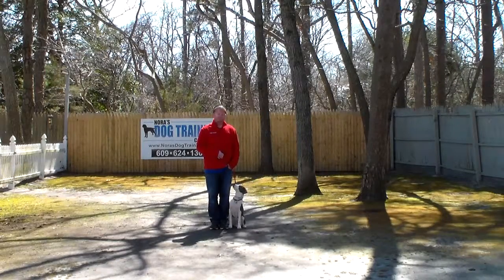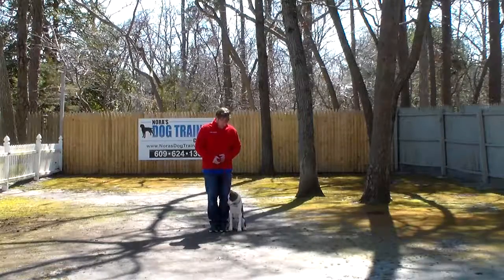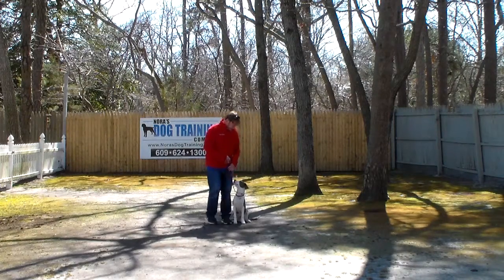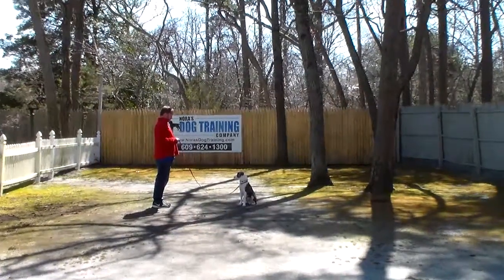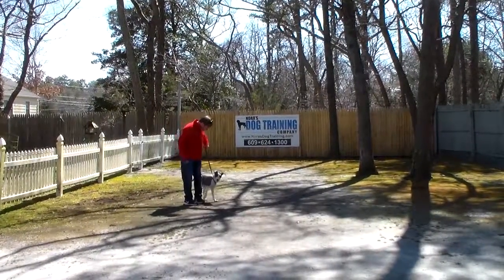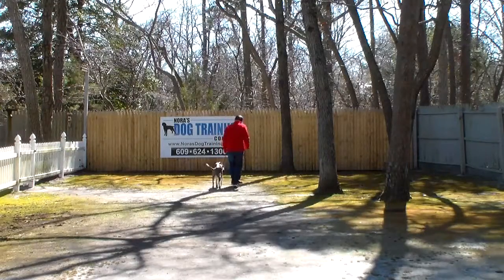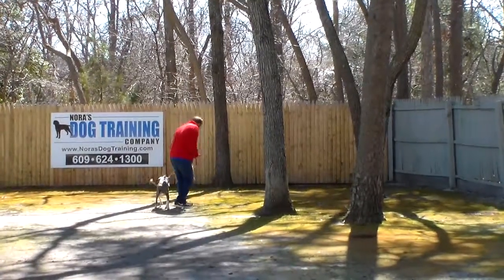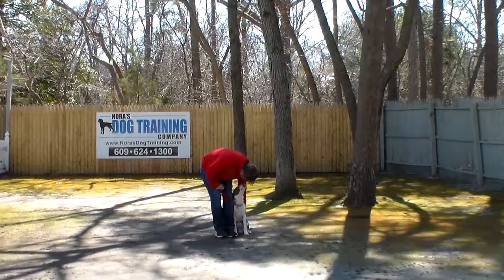Lucky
Lucky is an adorable young hound mix puppy that does a great job of demonstrating his new skills.  What a great job Lucky.  Graduation tomorrow!!